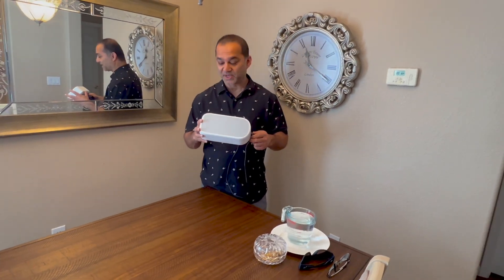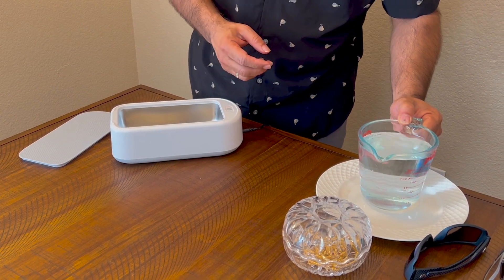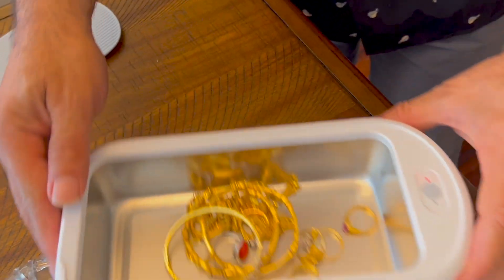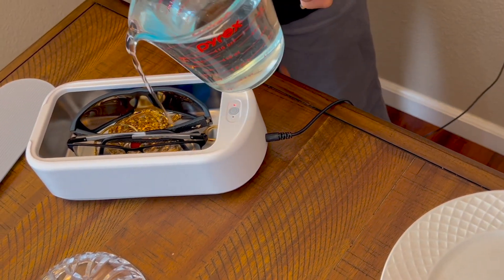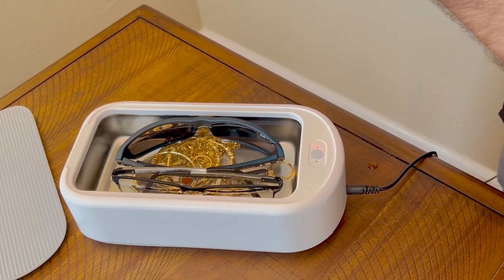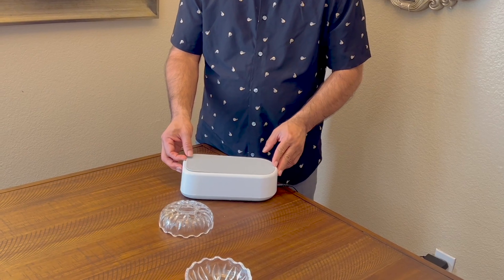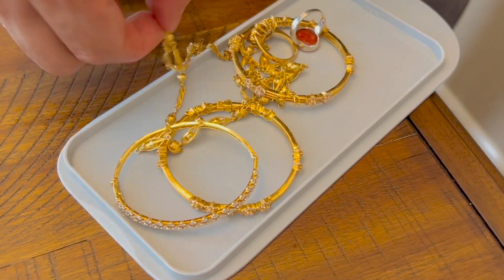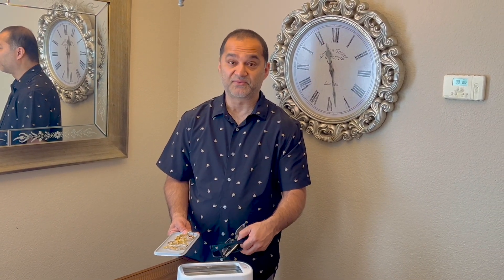Professional Ultrasonic Cleaner Machine for Cleaning,Eyeglass, Watches,Dentures,Ring,Blade Razor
Ultrasonic Cleaner,40W 22oz (640ml) 48KHz Portable Professional Ultrasonic Cleaner Machine for Cleaning,Eyeglass, Watches,Dentures,Ring,Blade Razor

With a spacious 640ml capacity, this ultrasonic cleaning machine is perfect for tackling various items like glasses, jewelry, and dentures as part of your daily cleaning routine. Powered by a frequency of 48KHZ and 40w, it effectively removes small stains with ease.

Versatile and multifunctional, this ultrasonic cleaner is suitable for cleaning glasses, dentures, jewelry, tooth retainers, and more. It's a handy tool for keeping a range of valuables sparkling clean.

Featuring two time modes, you have the flexibility to choose between 5 and 10-minute cleaning cycles to suit your needs. The simple button operation makes it convenient to use.

Designed for convenience and ease of use, this jewelry cleaner machine boasts a high-end waterproof surface finish, ensuring durability and a comfortable tactile feel during operation.